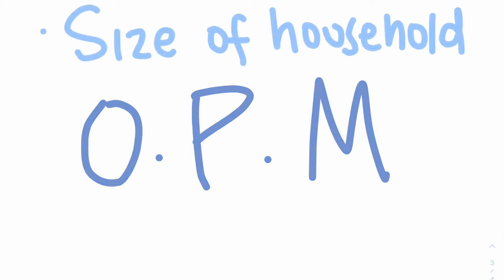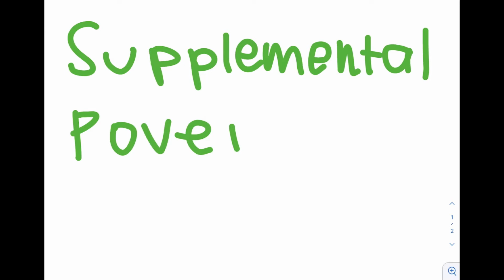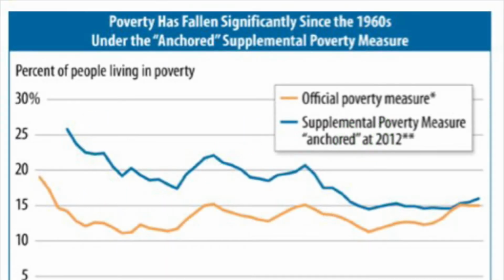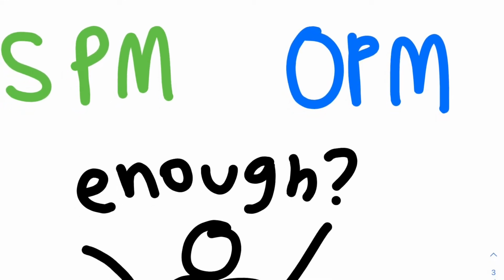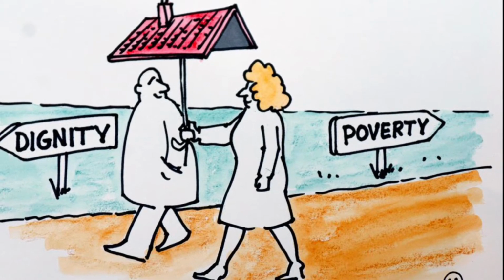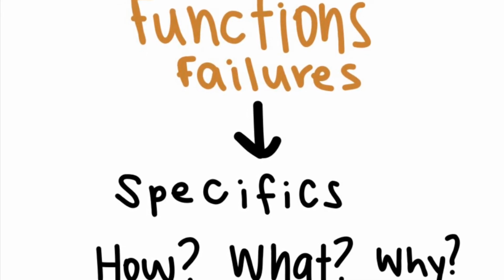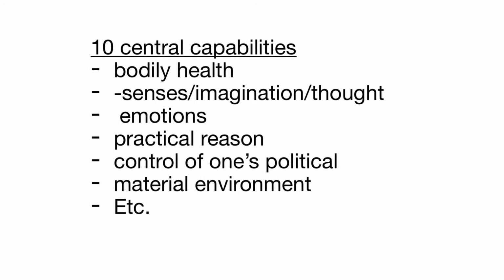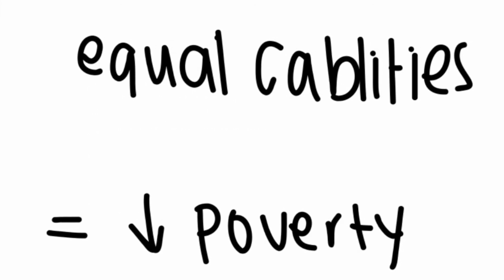Solving the Puzzle of Poverty: Updated Version by Olivia Lovan and Kate Scibelli